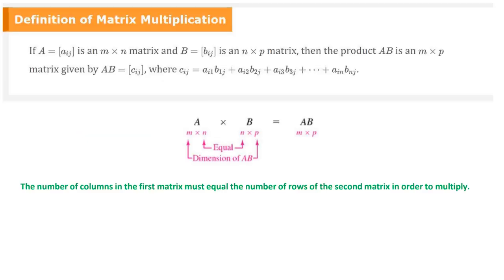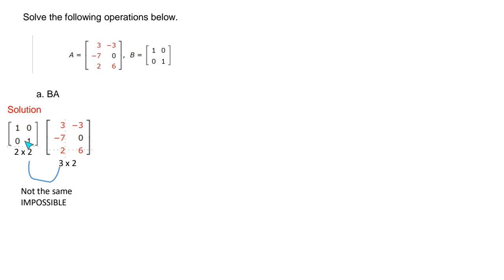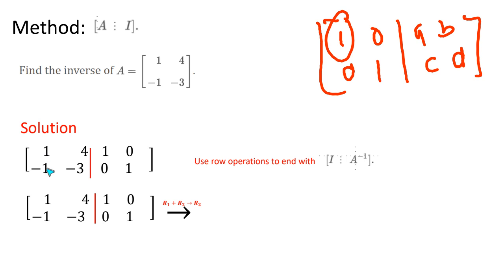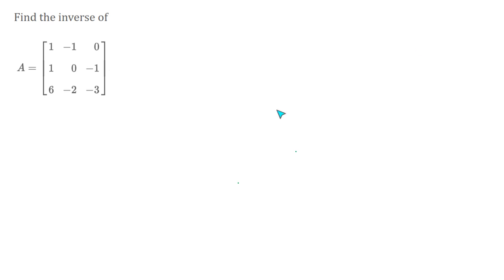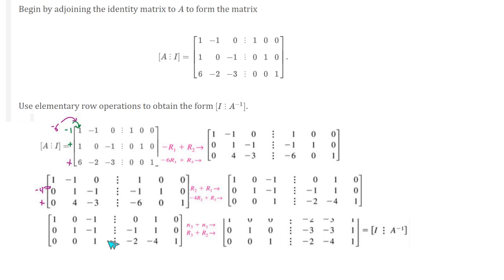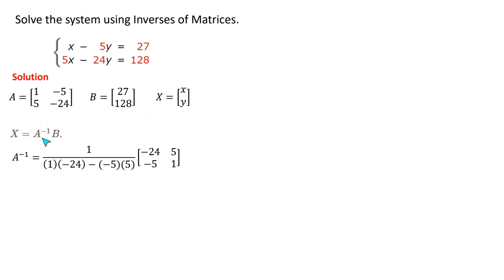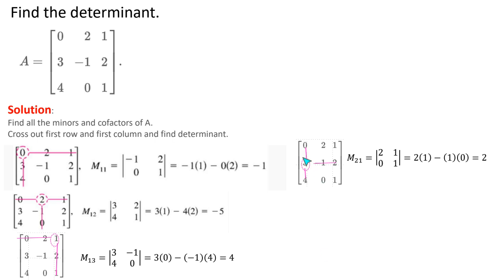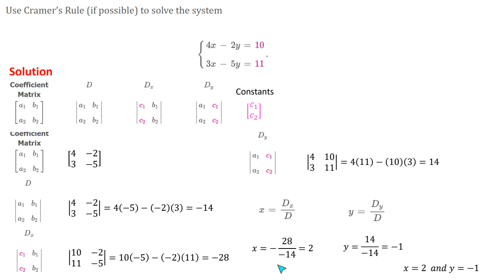Fall 2024 Happy Math Hour Math 1314 Inverses & Determinants of Matrices